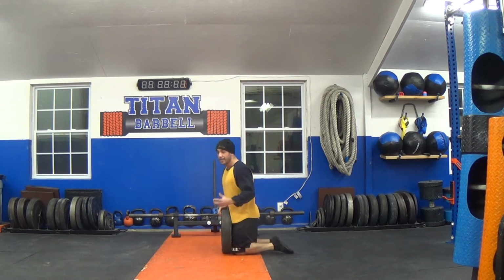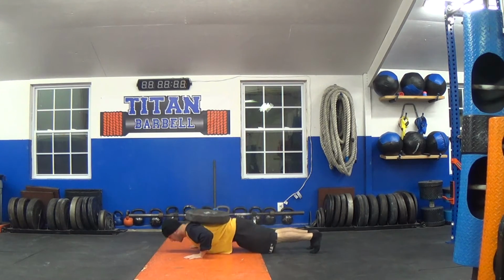How to Do Weighted Push Ups Without a Spotter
The point of this channel is to help you, not promote me. If they do, though, please hit the sub button (it helps a lot!).

You and I are going to drink a lot of coffee together. Like, borderline dangerous amounts of coffee.

So, first things first. Pour yourself a mug and I’ll introduce myself real quick.

My name’s Jordan — but everyone calls me “J” — and I’m a 27th degree black belt in chugging coffee.

I’m also strength & nutrition coach, I hold several powerlifting world records, and I’ve been fortunate enough to have my writing featured in a variety of outlets like CNN, the Huffington Post, and Schwarzenegger.com.

But listen.

This channel isn’t for fame, publicity, cash, props, fist bumps, likes, pings, pows or whatever else there is.

It’s a place where you and I can chat.

I’ll never sugar coat, lie, or beat around the bush. I’ll tell you everything exactly as I see it. Some stuff you might like. Others you might not.

And that’s totally cool.

Either way, my goal here is to create a discussion. A place where you and I can get together, exchange ideas, and motivate each other to be better every day.

Like I said, we’re gonna drink a lot of coffee together — borderline dangerous amounts — but I’m excited. Because there aren’t too many online communities in which the sole purpose is to inspire and motivate one another.

And that’s exactly what you and I are going to do here.